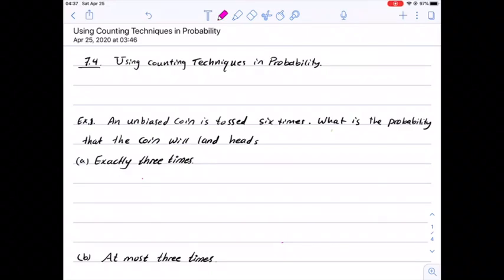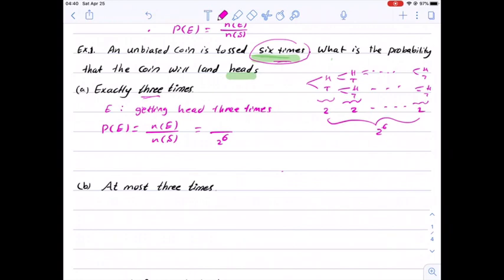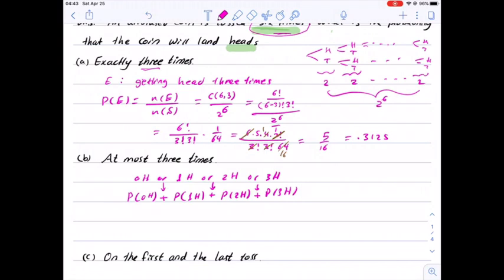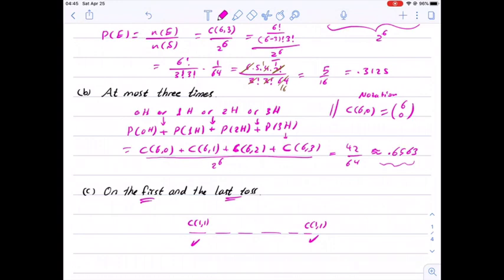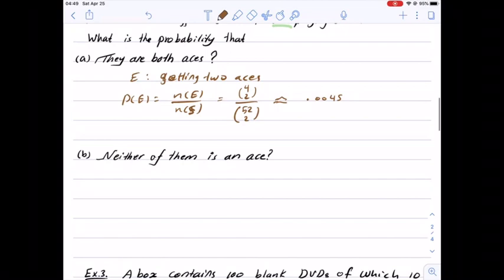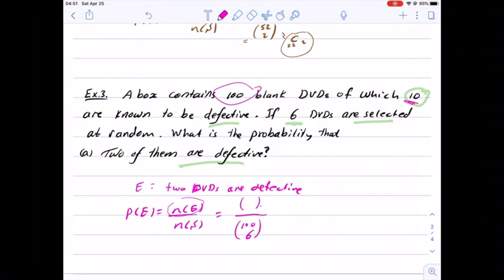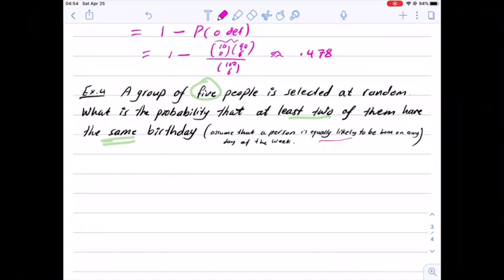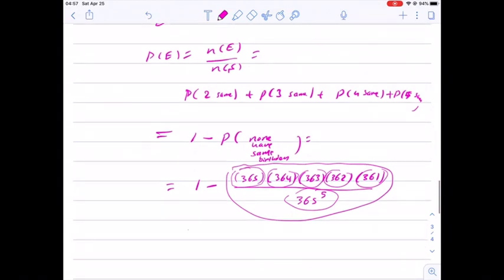Counting Techniques in Probability (7.4)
We learn how to use some counting techniques to find probability especially when the sample space is large.